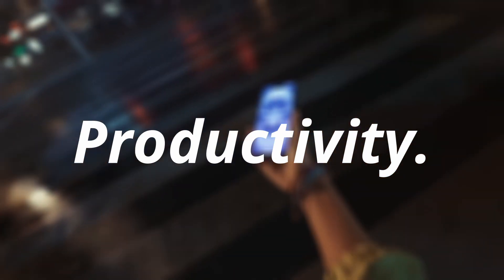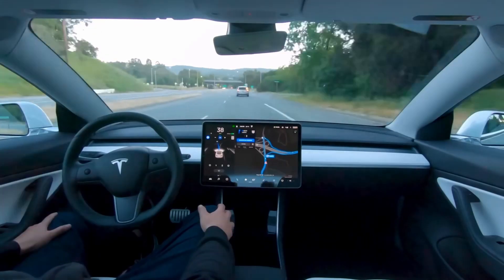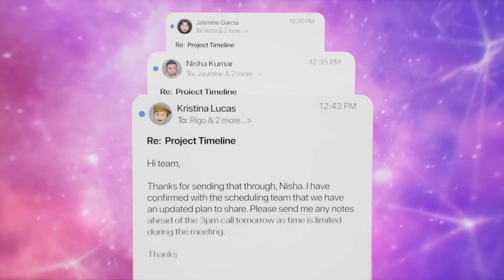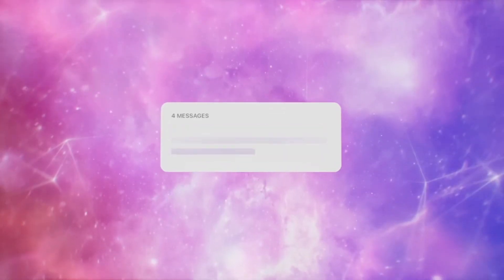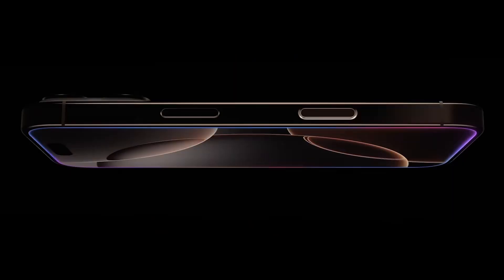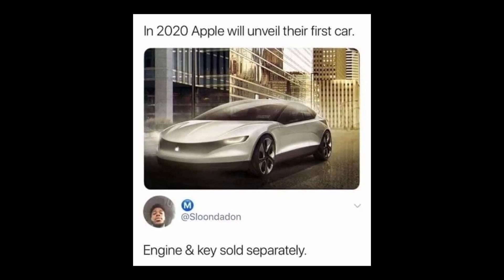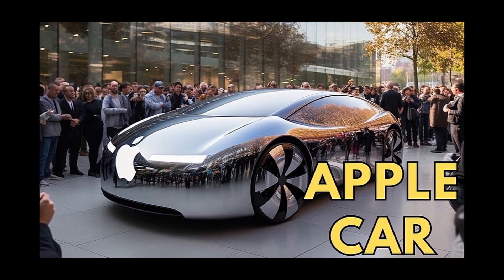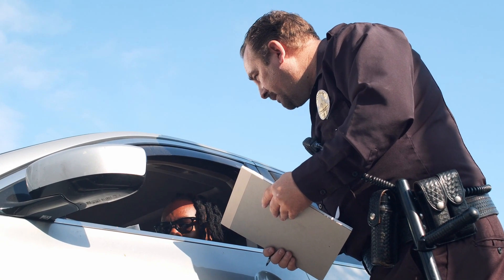Why the iPhone 16 CPU is BETTER Than Tesla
In this video, we dive deep into the exciting world of technology as we compare the iPhone 16 CPU with Tesla's processing capabilities. Discover why Apple's latest chip is dominating the tech landscape in 2024! 🚀

We'll explore the architecture, performance benchmarks, and real-world applications of the iPhone 16's CPU versus Tesla's chip technology. Whether you're a tech enthusiast, a gamer, or someone curious about the latest advancements in mobile and automotive technology, this video will provide you with essential insights.

Join us as we analyze speed, efficiency, and how these powerful chips influence their respective ecosystems. Don't miss out on this detailed comparison that highlights the innovations driving the future of smartphones and electric vehicles.

In the creation of this video, I have incorporated clips from various sources to serve as B-roll footage. The content is not used with the intention of infringing upon the original creators' copyright, but rather to enhance the value of the final work and provide a richer viewing experience.